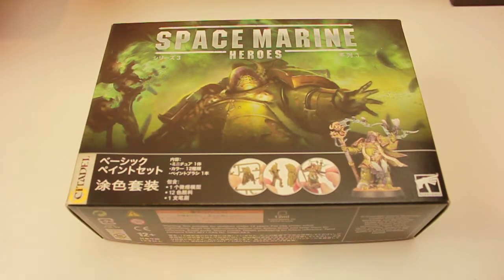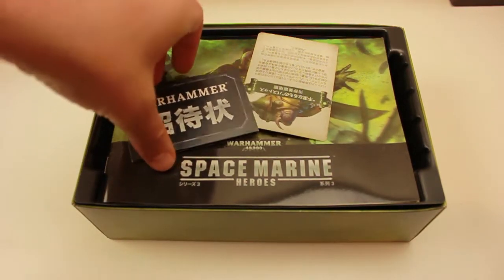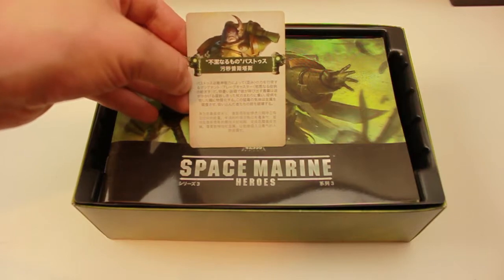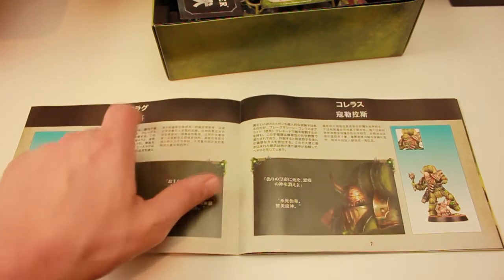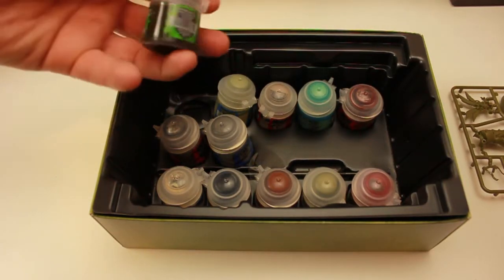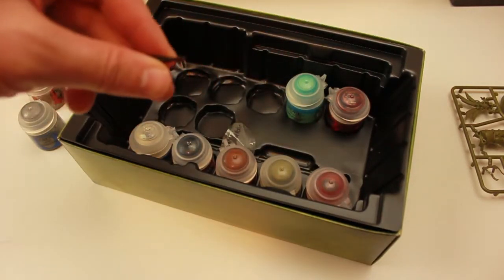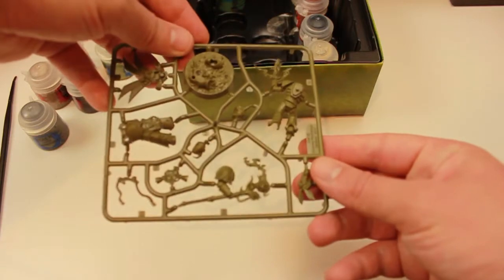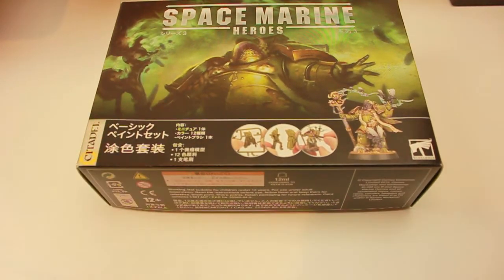Unboxing Japanese Exclusive Warhammer 40K Paint Set - Death Guard Plaguecaster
Unboxing the Japanese Games Workshop Starter Paint Set.

The model included is a Death Guard Plaguecaster called Pustus The Vile...gross.

Highly detailed model for a starter set!